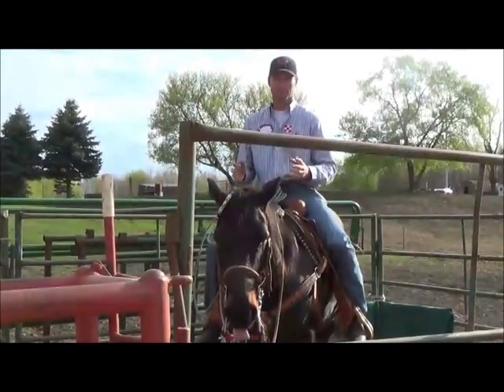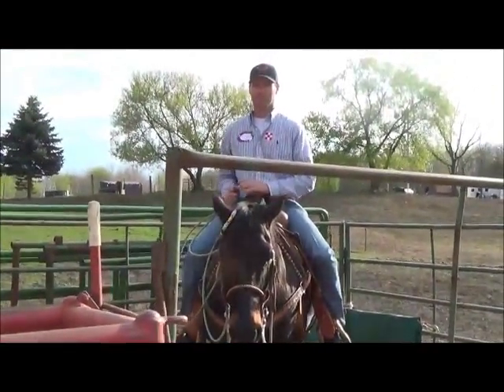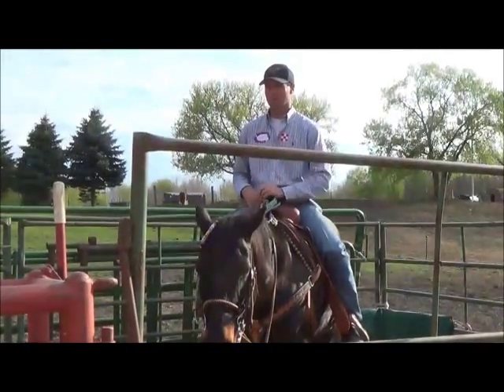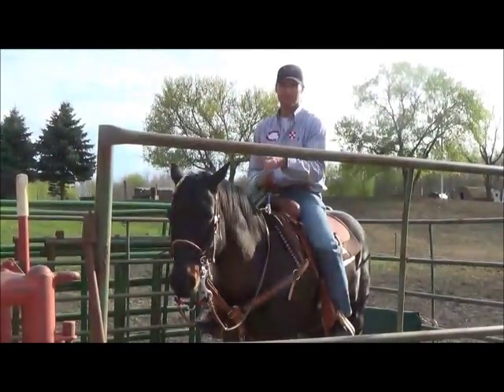Scoring Box - 2